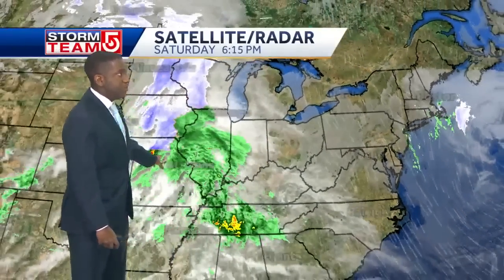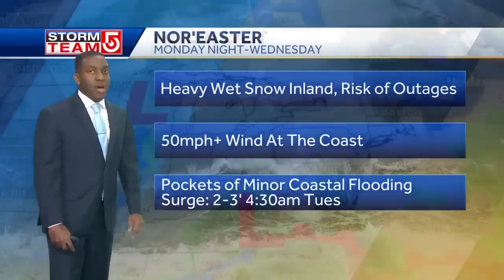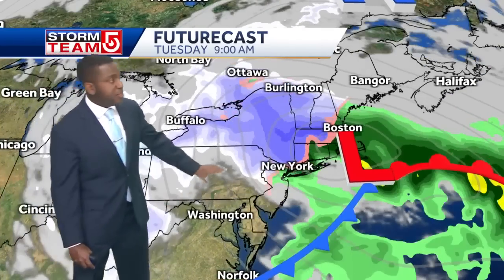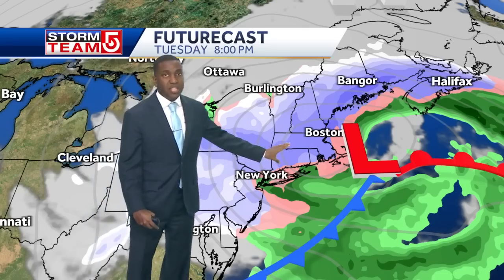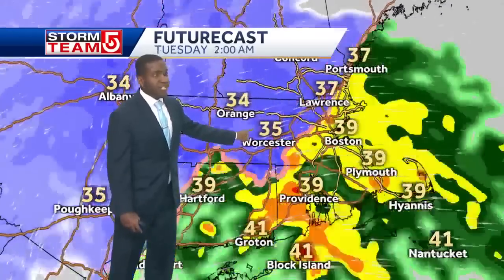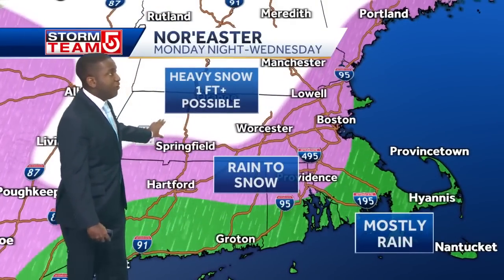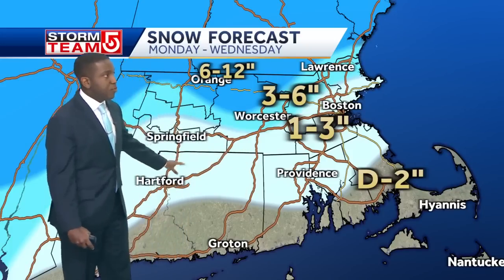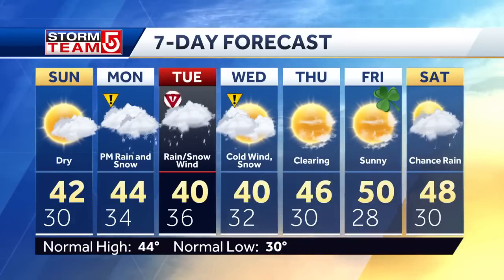Video: What we know about next week's possible nor'easter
David Williams has a look at the forecast for Boston, Massachusetts and New England.